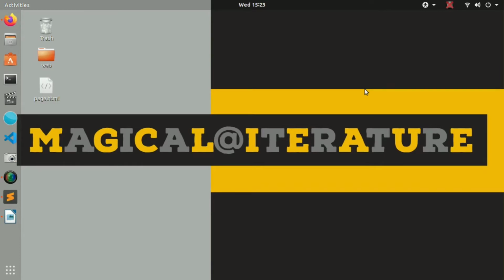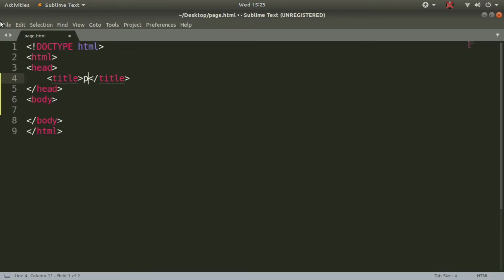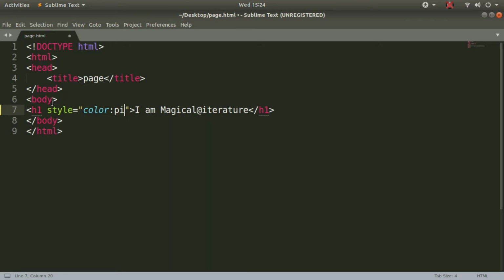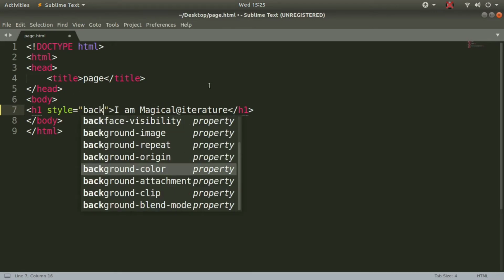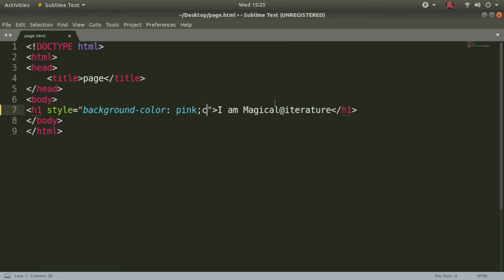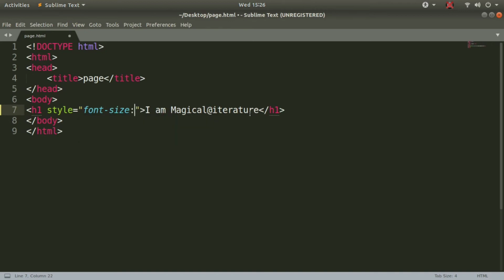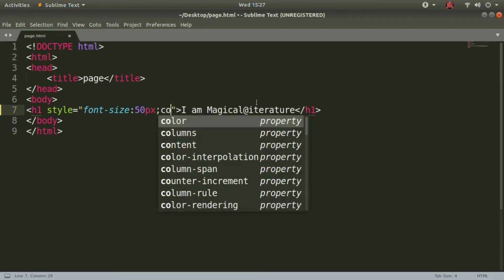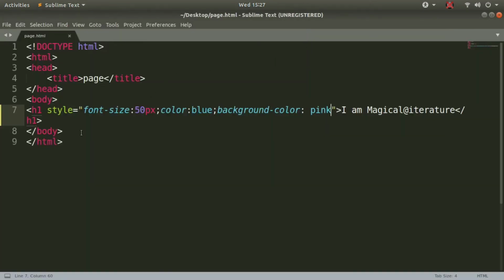Learn HTML | Style Tag